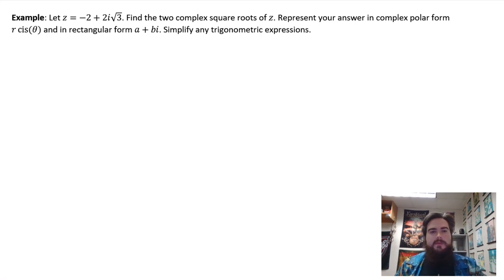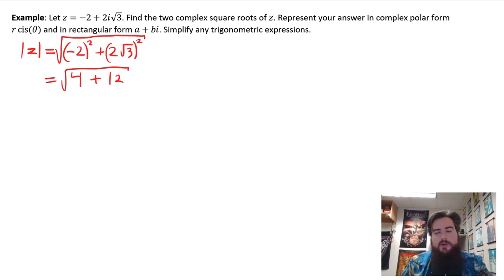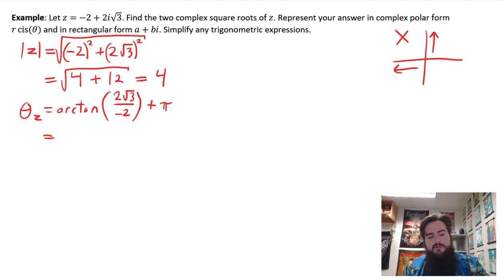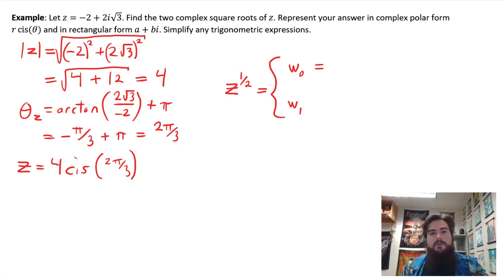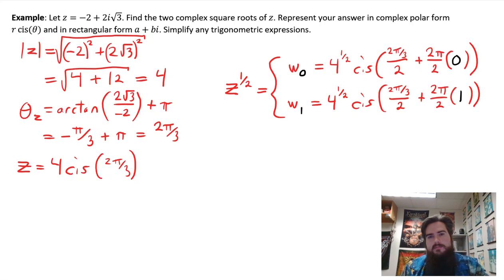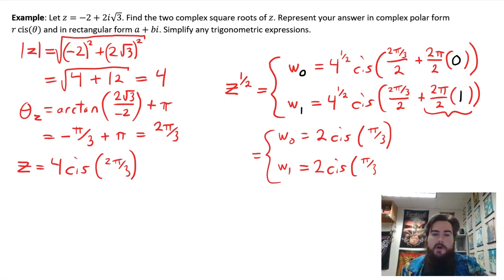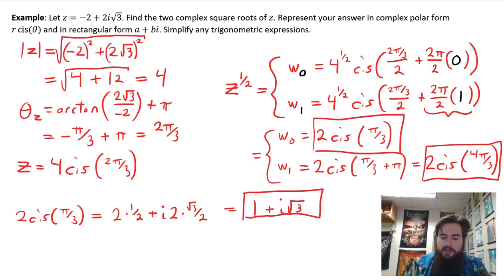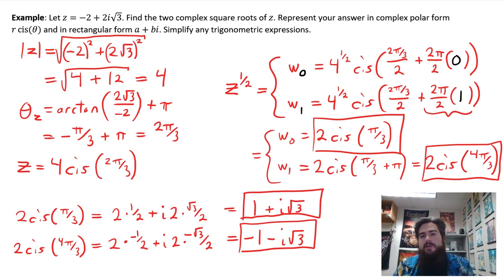Lesson 21 - Complex Products, Powers, Quotients, and Roots - Example 4/5